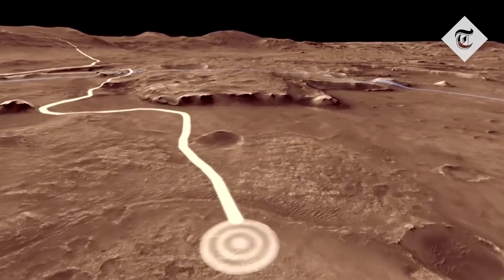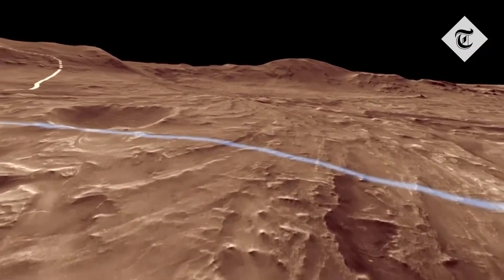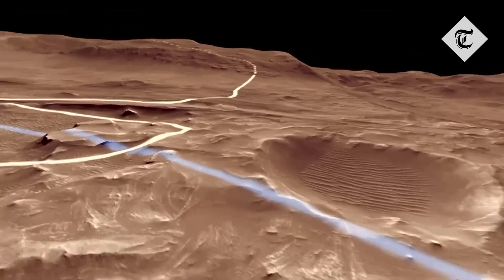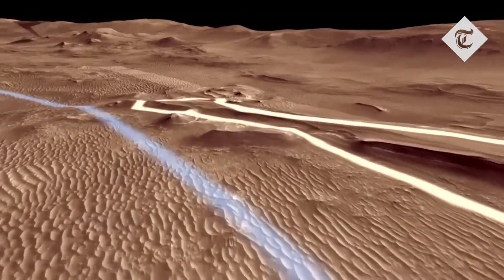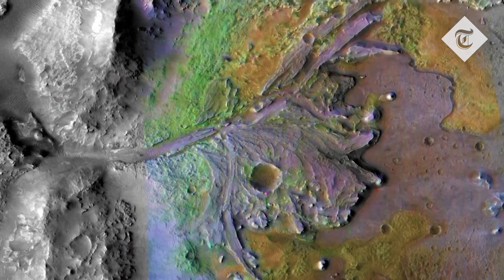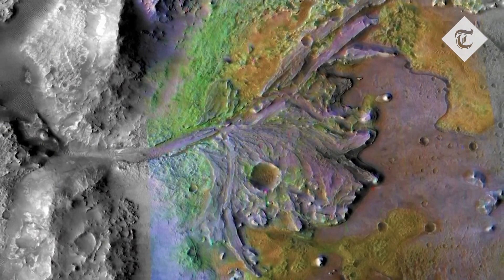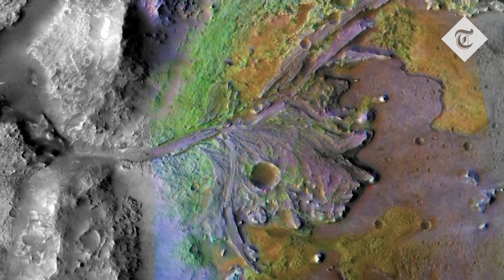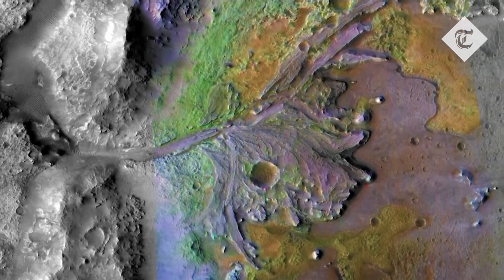How NASA's new Mars rover will search for ancient life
NASA is sending its Perseverance rover to an ancient Martian river delta, where it hopes to find evidence of past life.

"Jezero Crater", as it's known, was chosen as a destination over 60 other potential landing sites.

It sports the latest landing tech, plus the most cameras and microphones ever assembled to capture the sights and sounds of Mars.